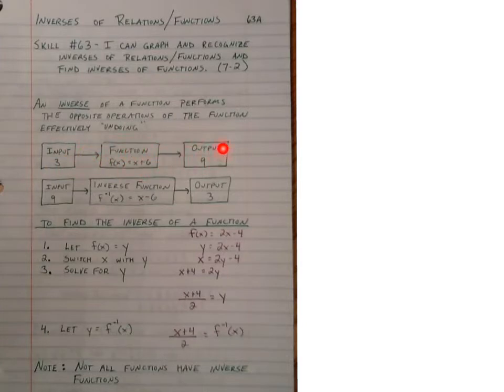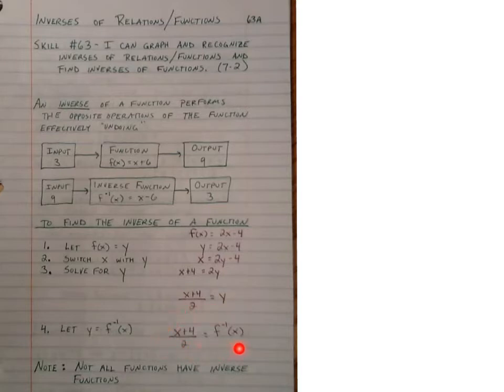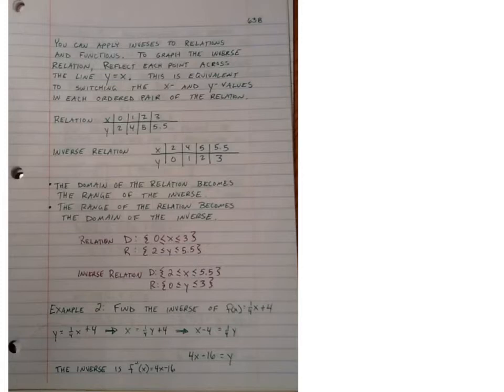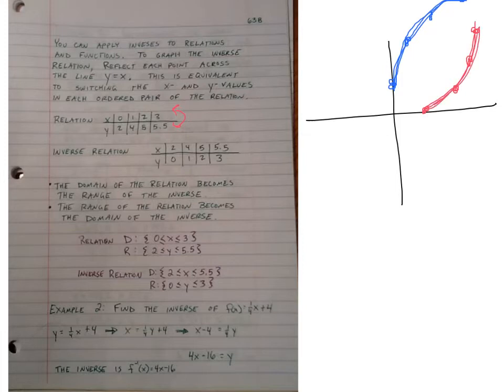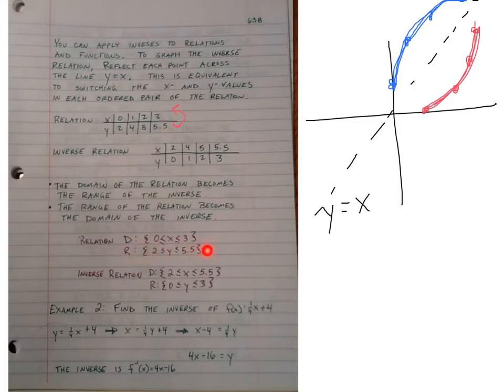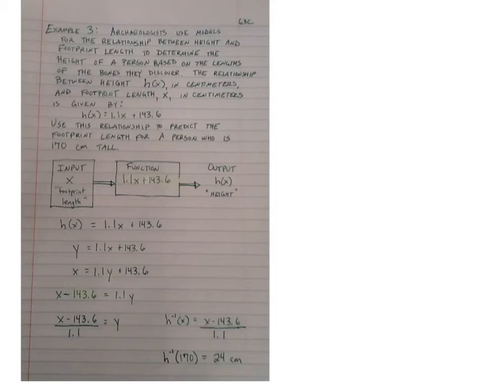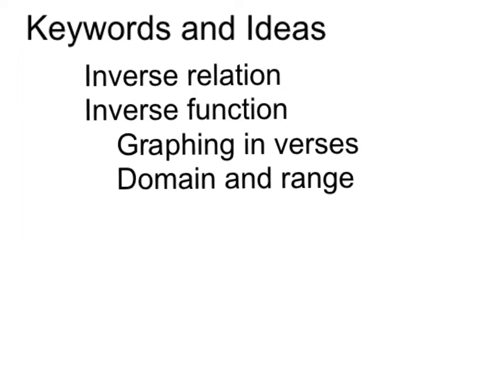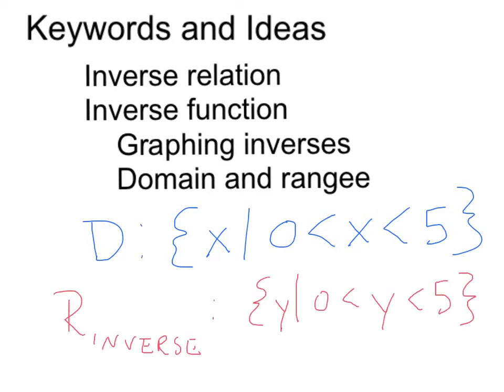Alg2-63-Inverses of Relations/Functions